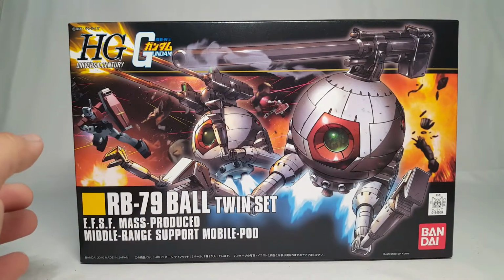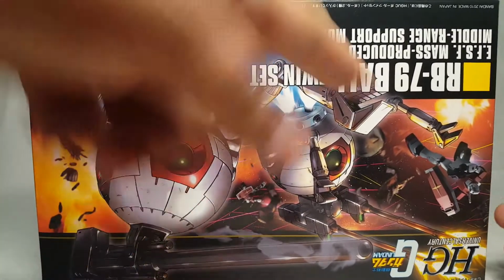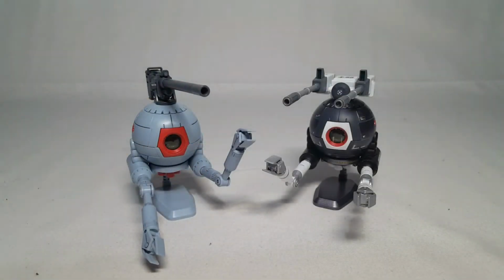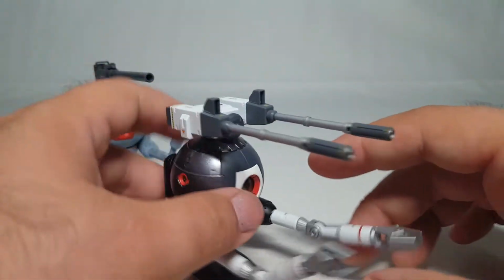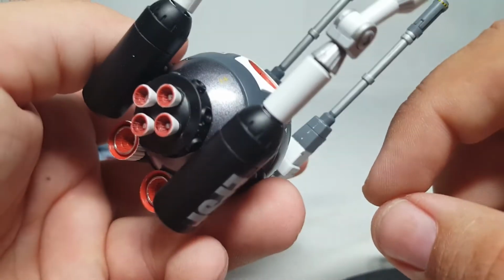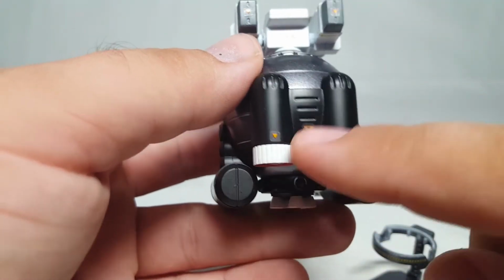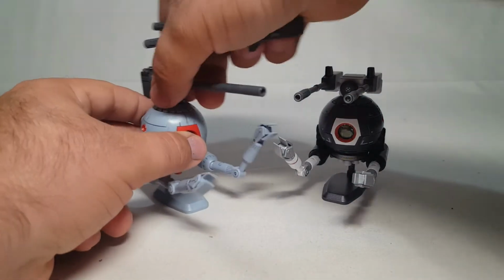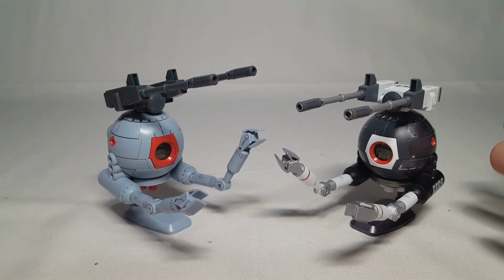SHOKY REVIEWS: HGUC Mobile Suit Gundam RB-79 BALL TWIN SET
Balls. Balls balls balls balls...balls balls.

Thanks to my Patrons:
SteelAngelJohn
Andy Tubbs